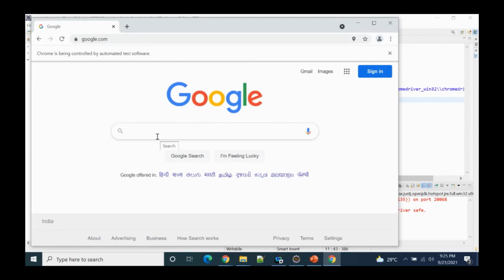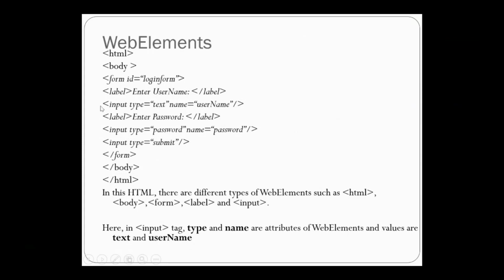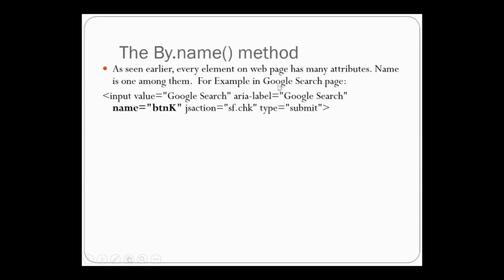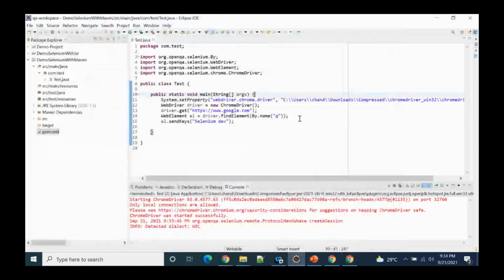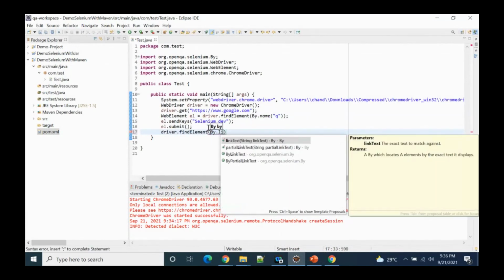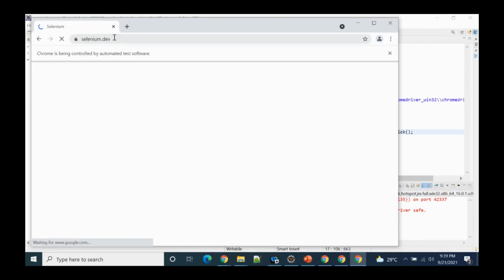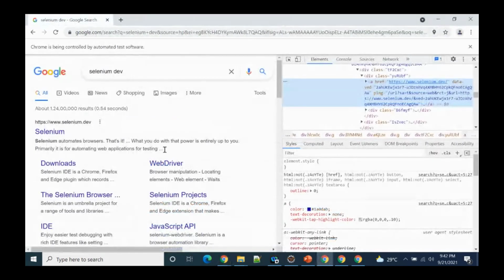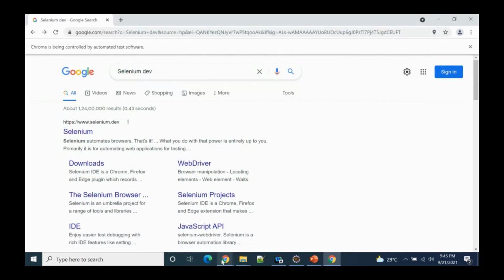How to Locate WebElement | What are Locators | Selenium 4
My Gadgets:
Laptop In this, video, I am going to discuss about selenium locators in details with live examples